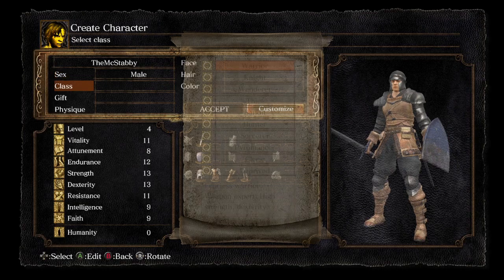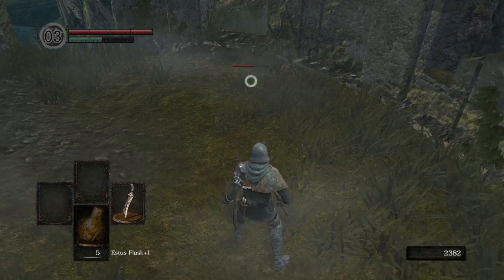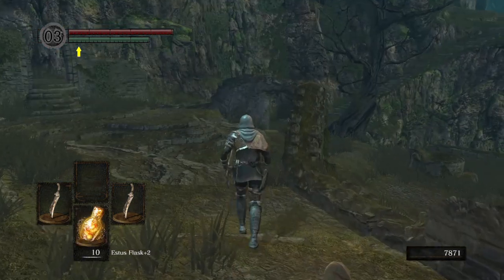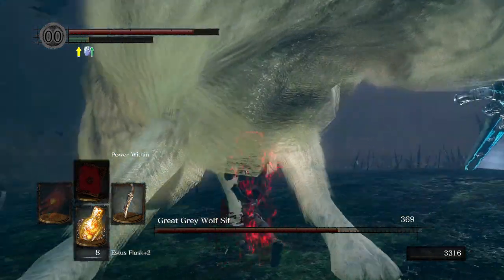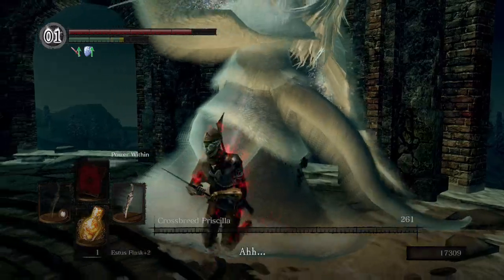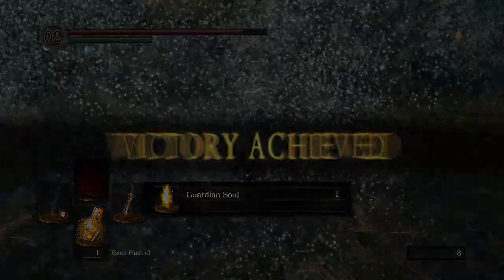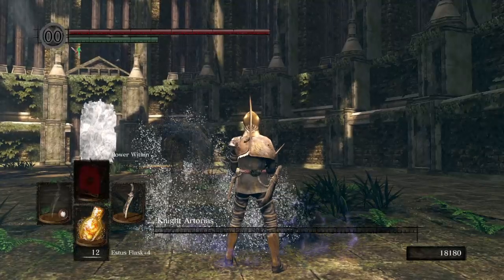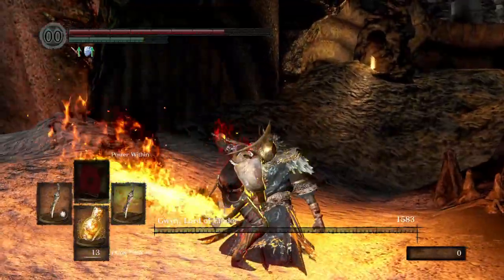Beating Dark Souls with only the Bandit's Knife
Alright, here's my third challenge run on the channel. I had a really good time with this, most of the run wasn't super challenging, but one or two bosses did give me a bit of trouble. I'd also like to try this run on some of the other souls games, let me know if you would want to see that!
  As per usual, this video took a ton of time and effort. I'm really happy with the finished product!
  Also sorry for the poor quality voice acting, in my defense, voicing a script when you have a stutter is pretty damn hard lmao. You can turn on the subtitles if my voice is hard to understand :)